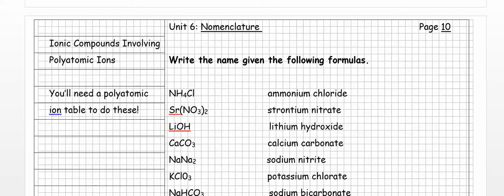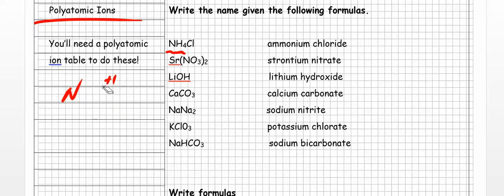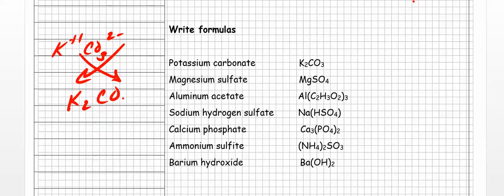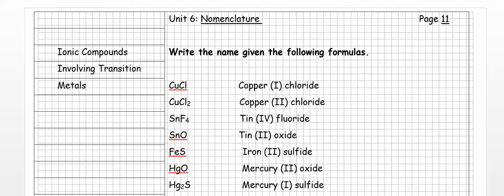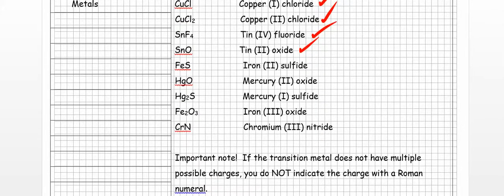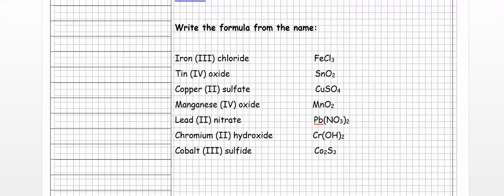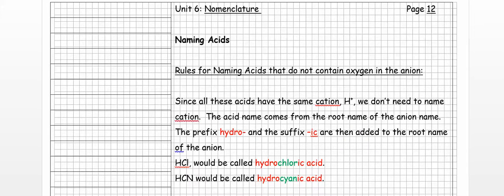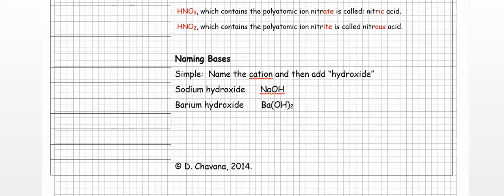Unit 6 Part 4